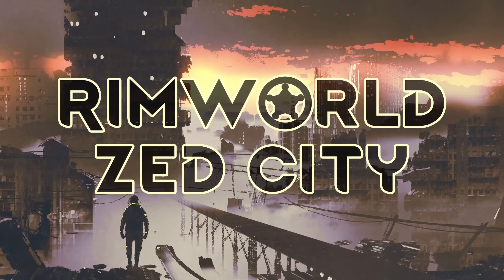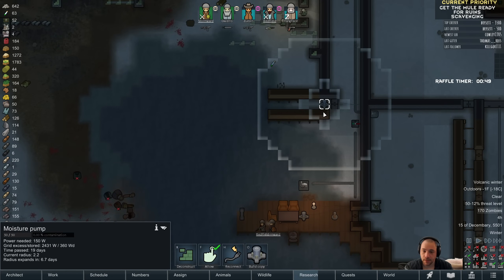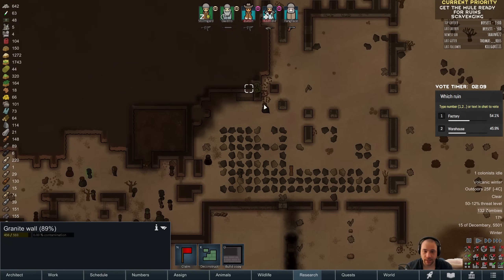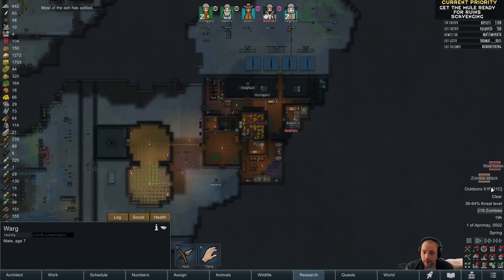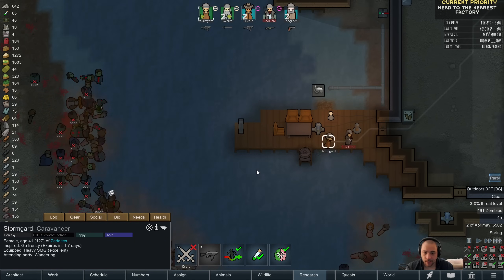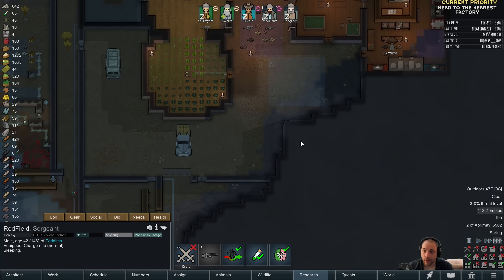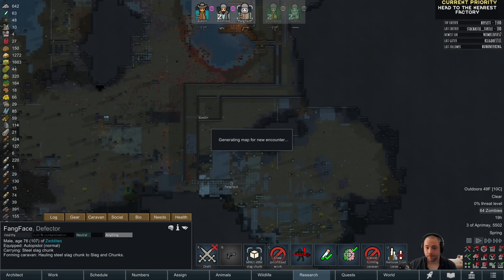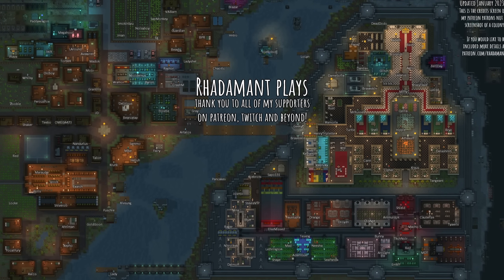RimWorld Zed City - Deployed Scavs // EP19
» RimWorld - Zed City is a series about a world twenty years after it was hit by an apocalyptic zombie virus. The world has descended into chaos and is left in ruin. Our survivors must scavenge what resources they can find and build a stronghold to stand fast against the legion of the undead. This is a long series, not part of a miniseries marathon and streams live on Twitch almost every Sunday.

» Here's an image for the backstory, goals, rules, mods, scenario and difficulty

» The soundtrack is tracks from ME Andromeda.

» Version: RimWorld 1.4 but no DLCs are used.

The priorities I work on are largely determined by live viewers, if you would like to influence the direction of this series I welcome you to join me on stream.